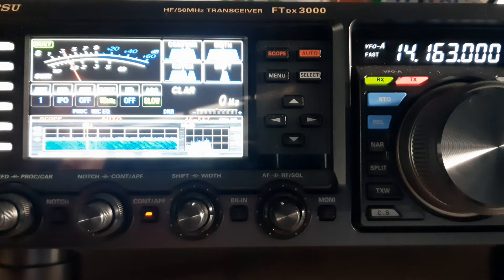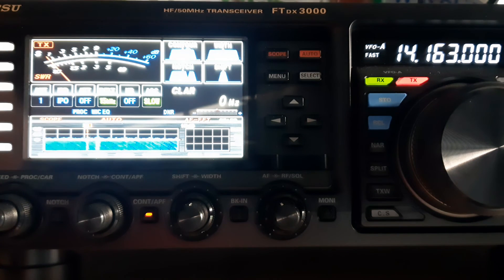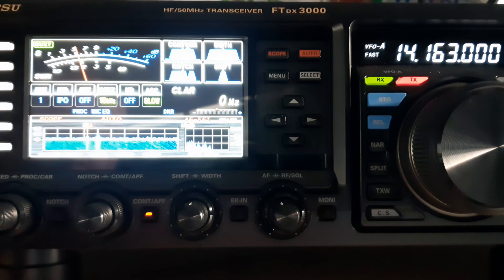ZS3Y QSO with VK5MRD fet. VK3MO 20m, Yaesu FTDX3000 - Hexbeam, 26/5/2021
Short QSO with ZS3Y Volka in Northern Cape Province, South Africa also featuring VK3MO Ian on 20m.

Hexbeam by All About DX